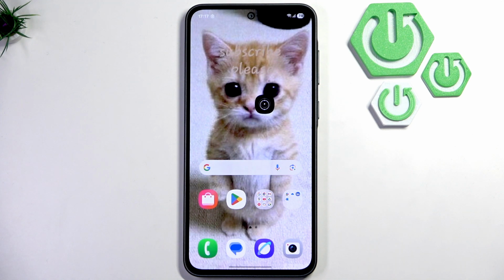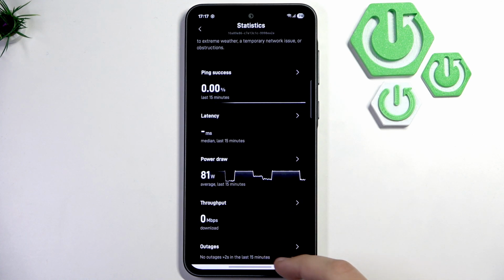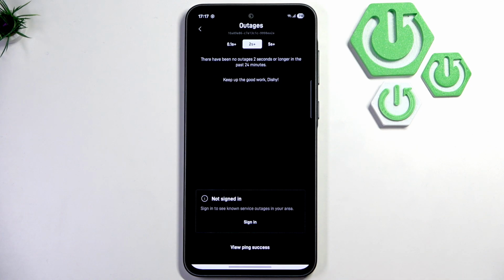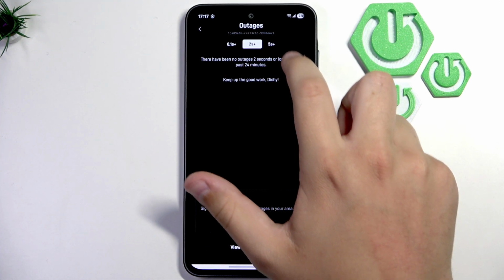STARLINK Standard – How to Check Outages Statistics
If you want to know how to check outages statistics on your STARLINK Standard, this video will guide you through the process step by step. We’ll show you how to use the STARLINK app to view outage information and statistics for your area, so you can quickly find out if there are any service interruptions or network issues. Whether you’re troubleshooting connectivity problems or just want to stay informed about STARLINK’s performance, this method is simple and effective. Learn how to access the outages section, what information is available, and how to interpret the statistics for your STARLINK Standard device.

How to check outages statistics on STARLINK Standard?
How to view service outage information in the STARLINK app?
Where can I find STARLINK Standard network statistics and outages?

0:00 Introduction
0:10 Open STARLINK app
0:20 Navigate to statistics section
0:30 Find outages information
0:40 Log in to view area-specific outages
0:50 Check current outage status
1:00 Outro